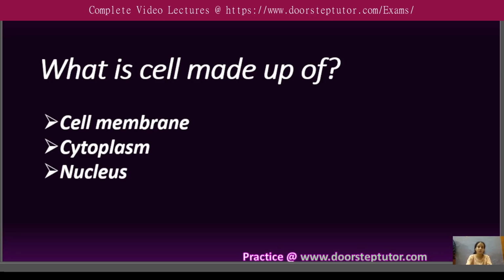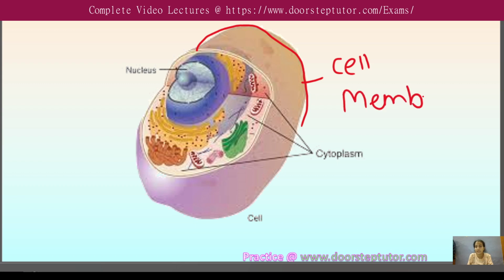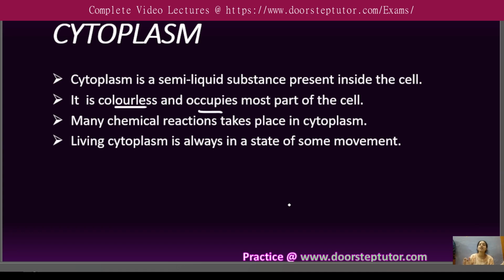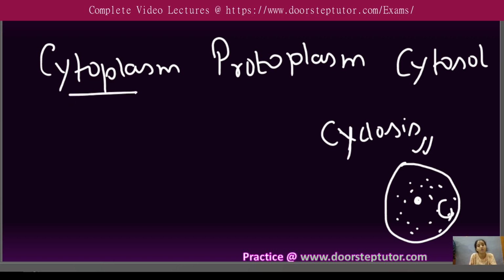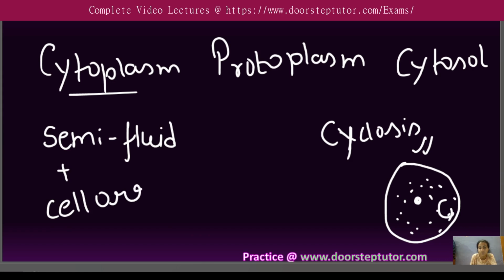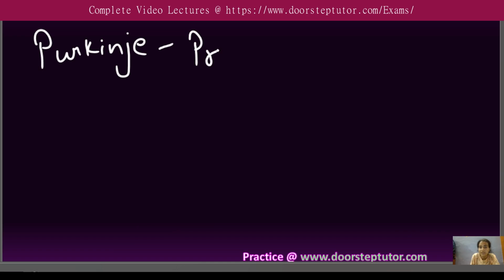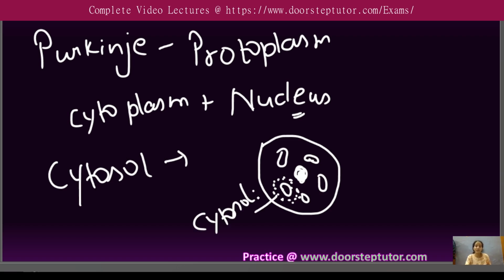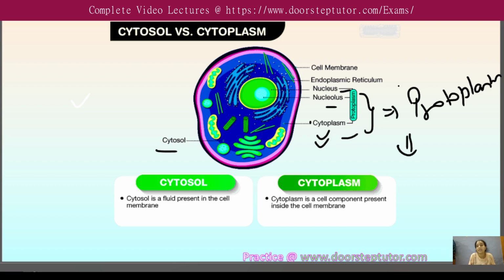Cell: Cell membrane, Cytoplasm and Nucleus: NSO Class 9 Biology | NTSE | NSTSE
Chapters:
0:01 Introduction to Cell Components
0:08 Understanding Cytoplasm
0:14 Cell Structure Overview
0:30 Defining Cytoplasm
1:01 Metabolic Reactions in Cytoplasm
1:27 Cyclosis and Cell Activity
2:00 Cytoplasm vs. Protoplasm
2:33 Defining Protoplasm
3:12 Understanding Cytool

This video provides a foundational understanding of the cell, focusing on its three key components: the cell membrane, cytoplasm, and nucleus. We explore the structure and function of the cytoplasm, including concepts like cyclosis and its significance in determining cell viability. Key terms such as protoplasm and cytool are also defined and explained. This lesson is designed to help students prepare for exams like the NTSE and NSO.